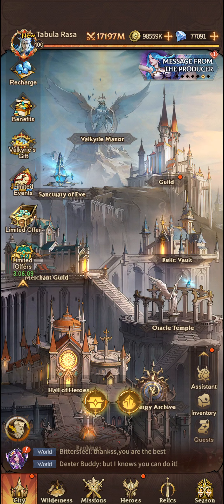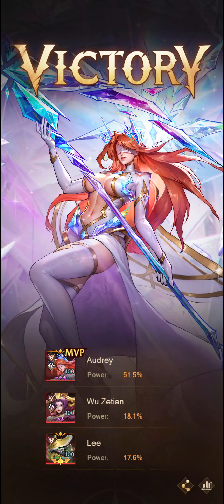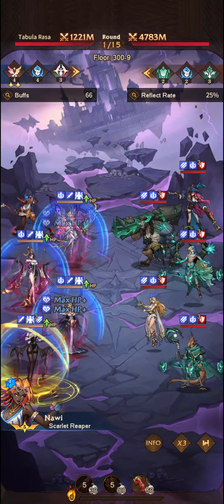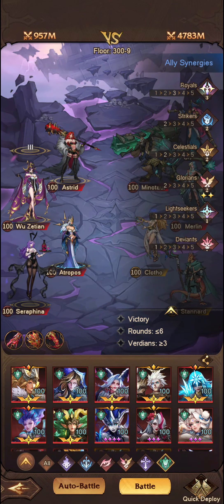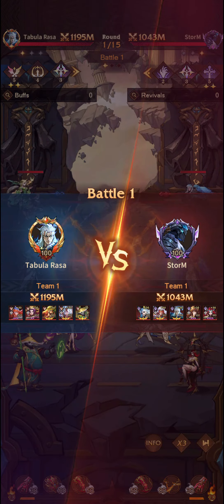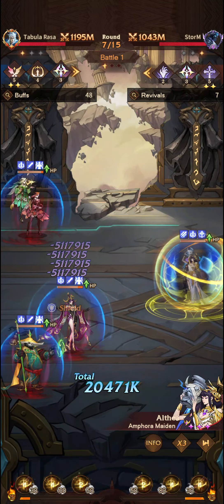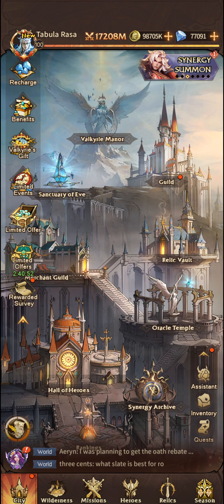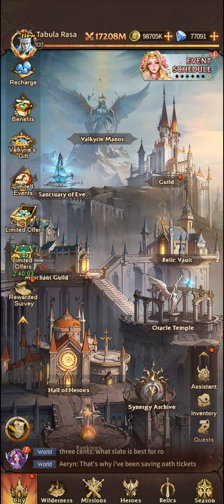OMNIHEROES | Wu Zetian 7* Review